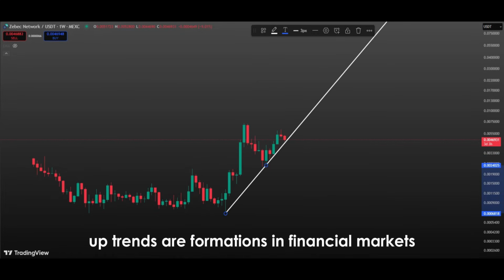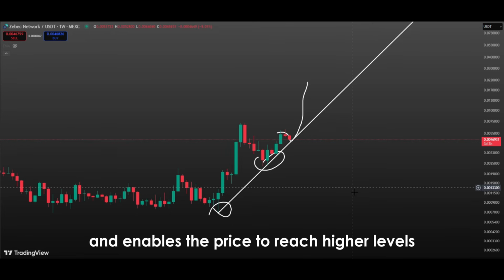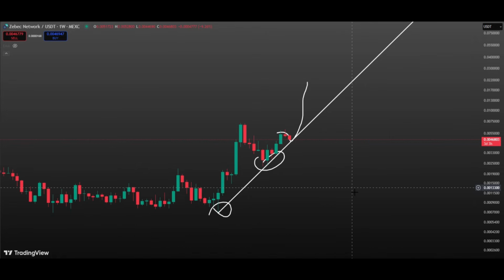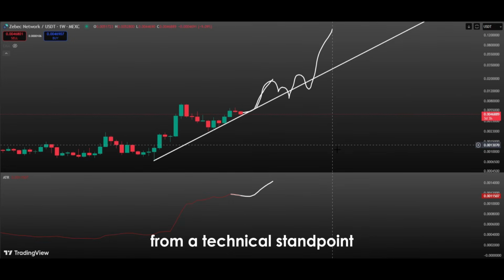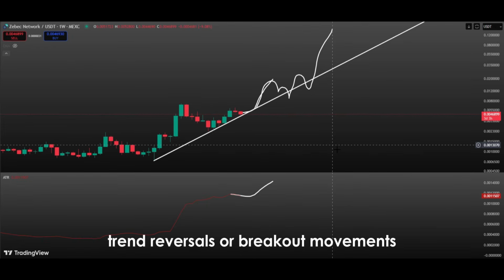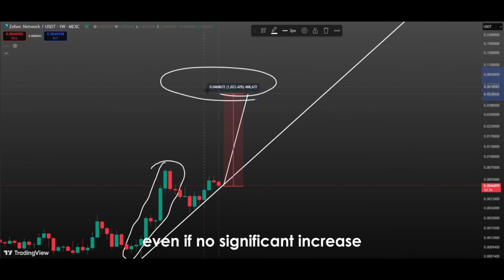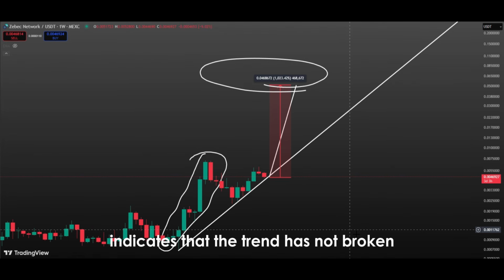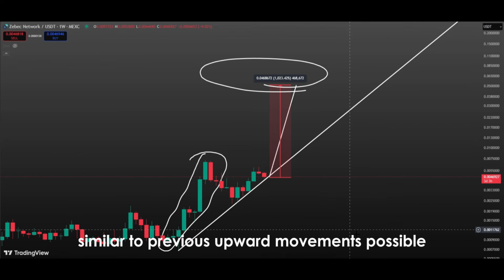ZBCN 10X WILL RISE, WHAT'S THE REASON?| ZBCN PRICE PREDICTION | ZEBEC TECHNICAL ANALYSIS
Could ZBCN (Zebec Network) really rise 10x? 🚀 In this video, we break down the technical patterns, market signals, and upcoming catalysts that could drive a massive surge in 2025.

We’ll cover:

Key bullish formations on the ZBCN chart 📊

Fundamental news and updates impacting price

Potential price targets if the breakout occurs

Risks and considerations before buying

If you’re looking to maximize your crypto gains, this ZBCN analysis is a must-watch! 📈